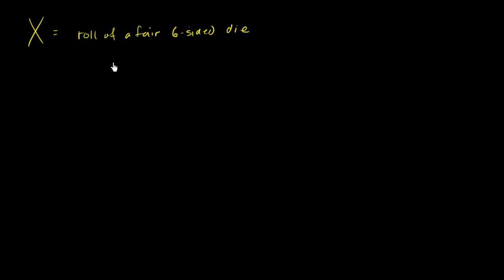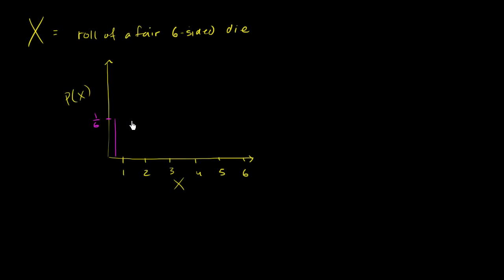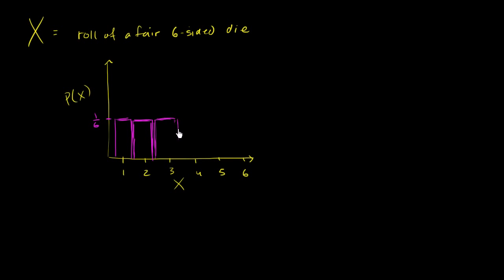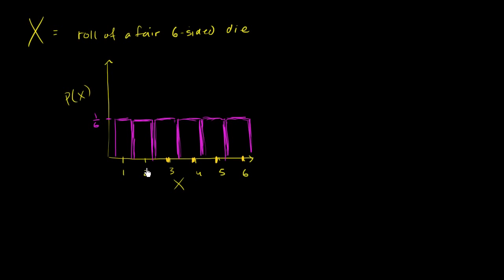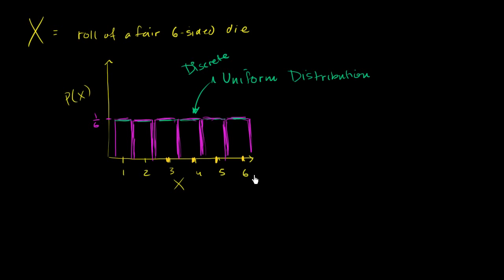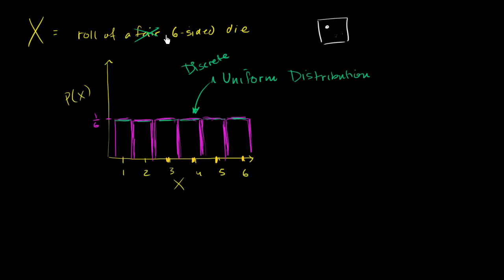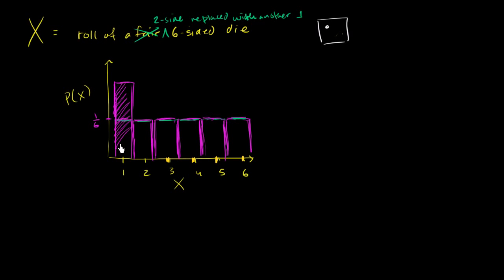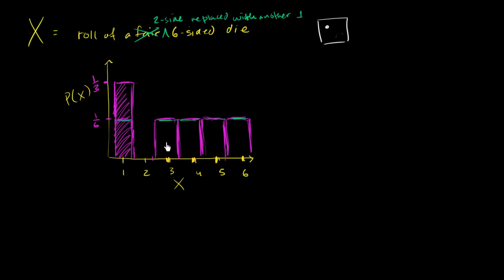Discrete uniform distribution